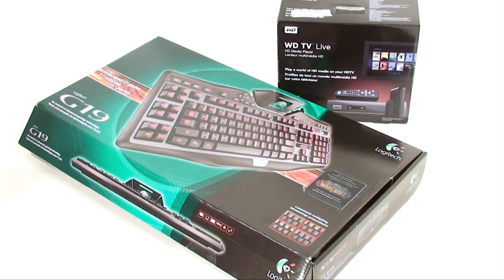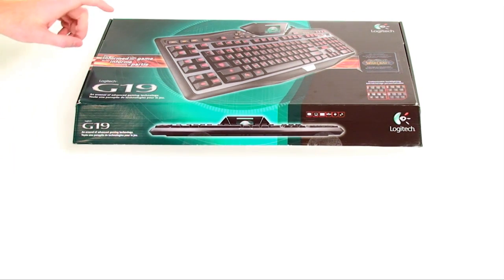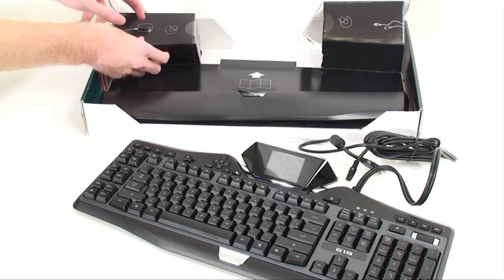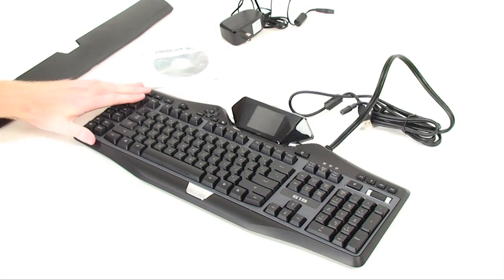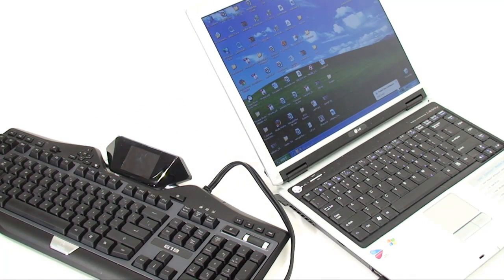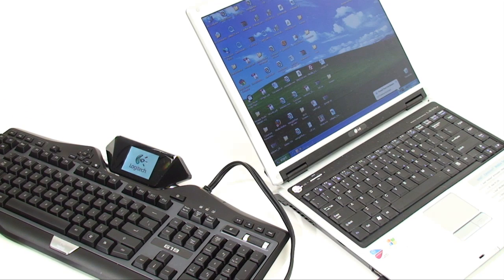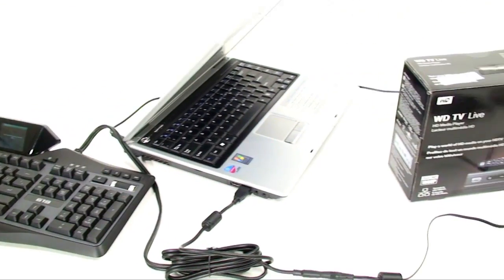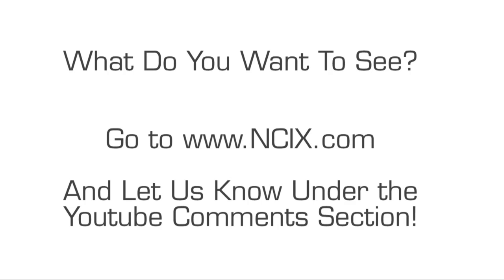Logitech G19 Gaming Keyboard - HWC Wish List Series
It's that time of year again; to get out shopping for holiday gifts and join in the hustle and bustle in the malls.

But how do you know that what is on your list is actually worth requesting or gifting? No worries, Hardware Canucks and NCIX  can help. Through the month of December we are going to be taking requests for product reviews ideas to do "short" reviews on and give you feedback on the products you are interested in!

We start off with the Logitech G19, a rather advanced gaming keyboard that is at the pinnacle of all gaming peripherals.

To make a request, find a product (that is currently available) on your list over and let us know what it is in the comments section.

We will do our best to answer the most popular requests in the coming weeks!

Happy Holidays!